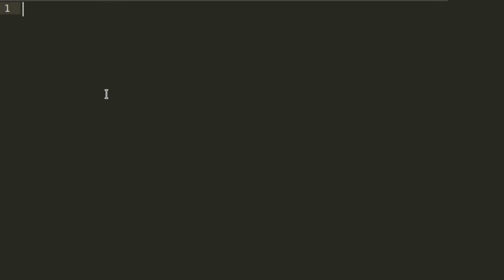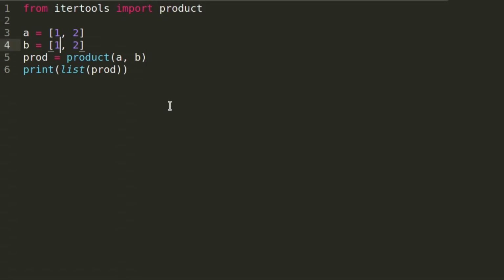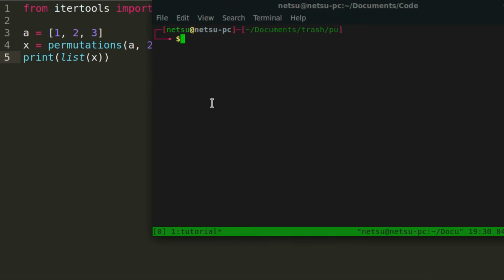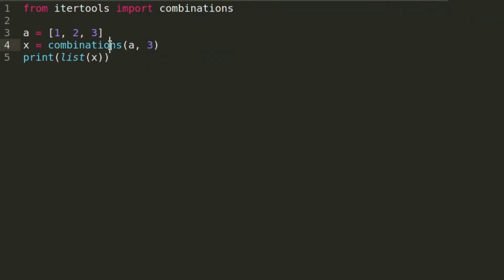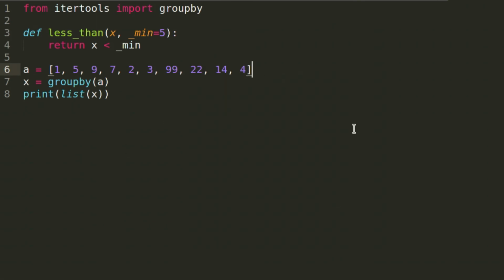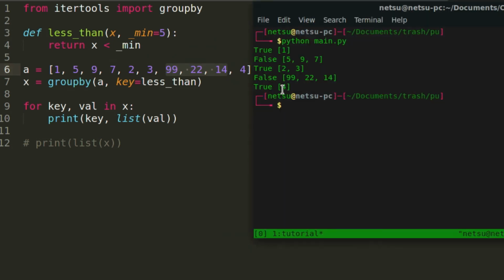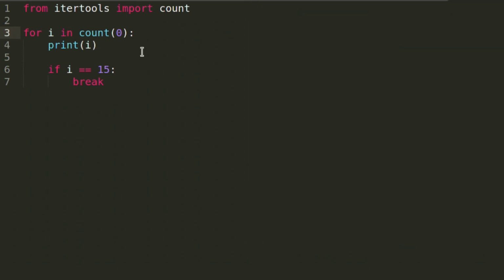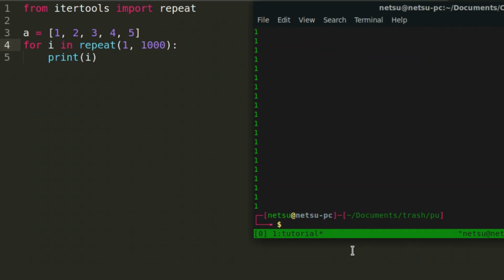Itertools - Python Tutorial (Part 40)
Itertools helps when it comes to iteration problems, this module can be very beneficial to learn.